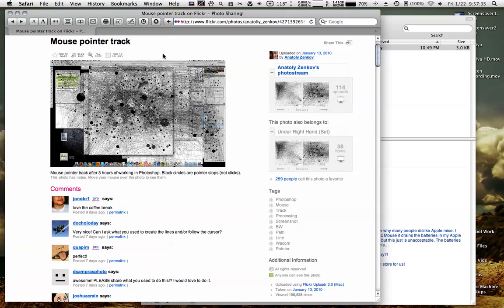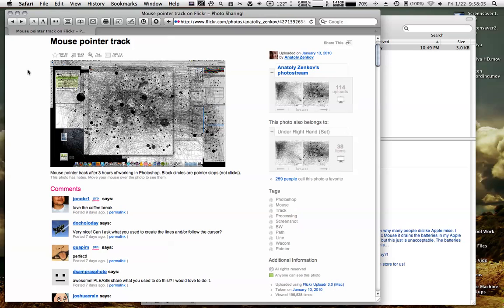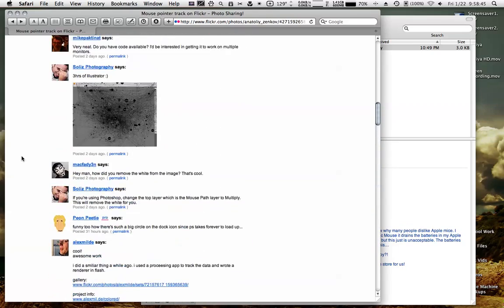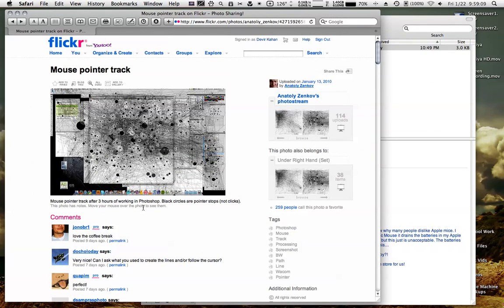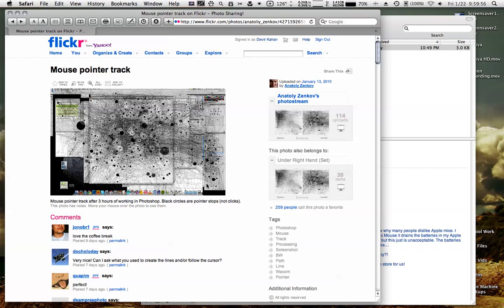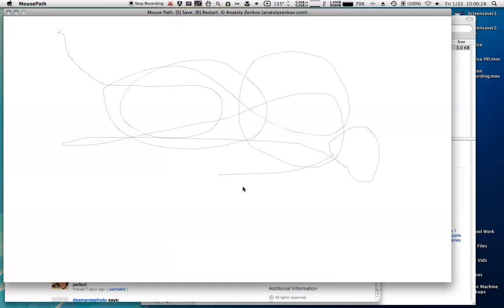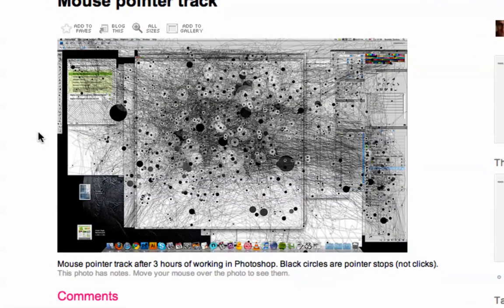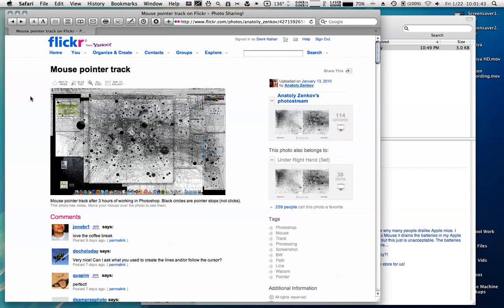Track Your Mouse!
PC Version - Mac Version - Devir has done it again! He's come up with a great screencast that is something fun for you to do. Haven't you ever wondered how much you use your mouse each day? How many times does the mouse come to a complete stop? How often do you click? Using this nifty little program from Anatoliy Zenkov will let you find out all of this... and create a pretty cool little piece of art at the same time!